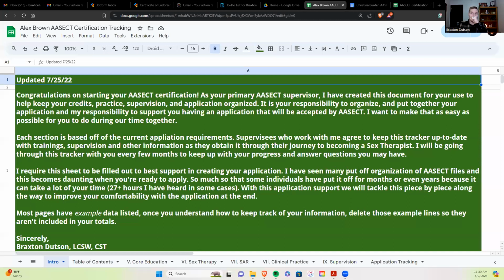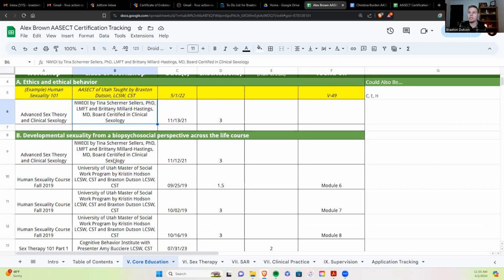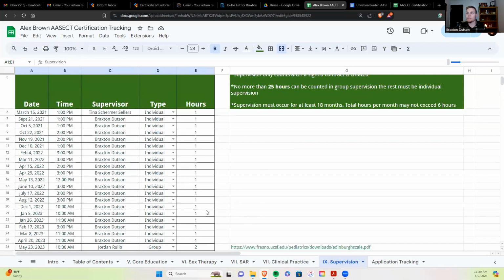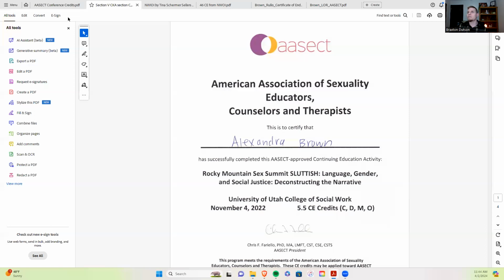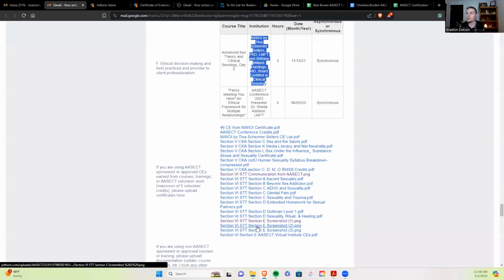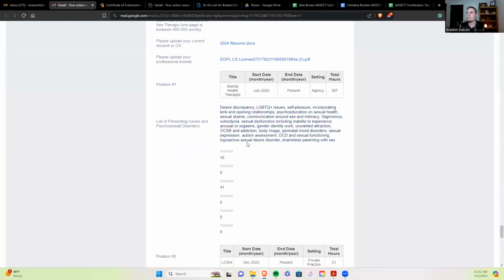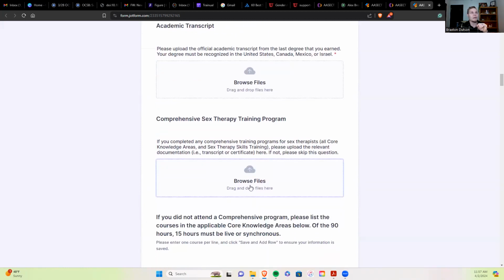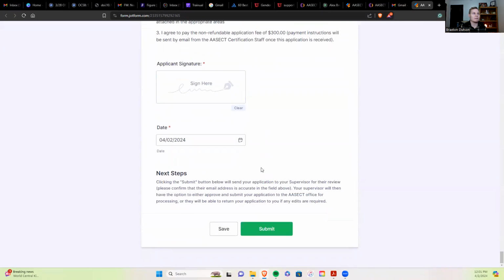AASECT In Depth Application Organization intro 2024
This is an in-depth look into the AASECT application. The goal is for you to be able to start with the end in mind.
The more you can organize your CEs into Section V and Section VI, the more smoothly the application process will be at the end. It will also increase the likelihood of minimal alterations needed before submitting your application.

Feel free to get a start on this and ask any questions. Follow your tracker and ask questions upfront. Lets get you certified!